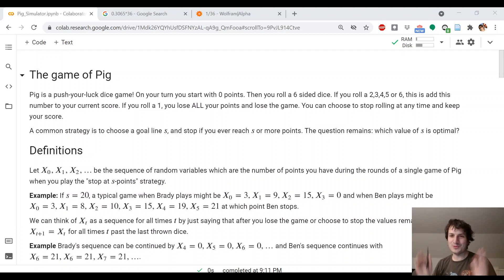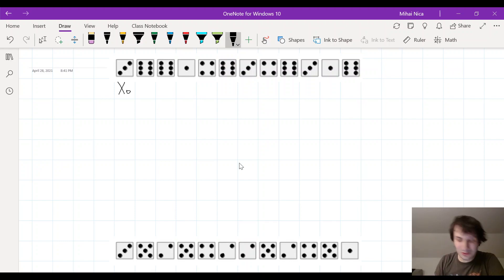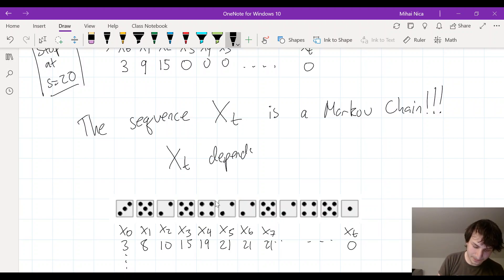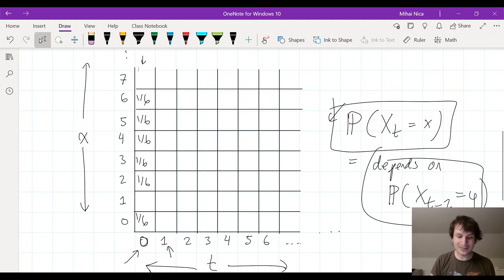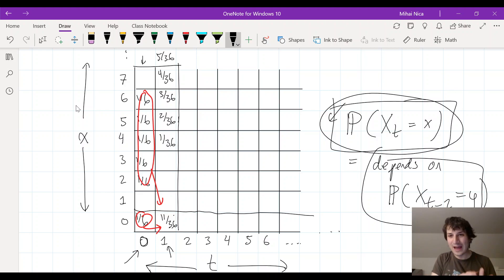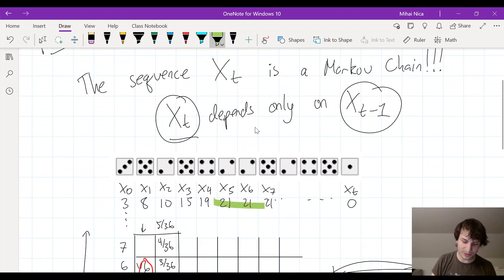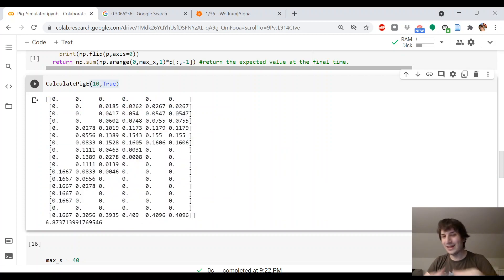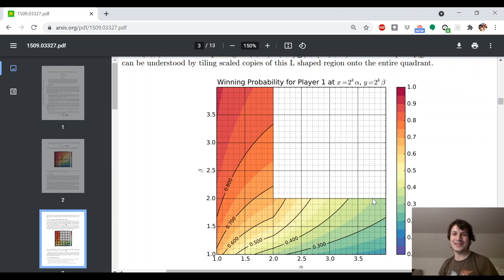FAST optimal strategies in dice game Pig and Guess Who using Markov chains - Response to Numberphile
Link to my paper on the Optimal Strategy in "Guess Who": a similar 2 player push-your-luck game with a nicer solution about taking risks when you are losing!

KNOWN ERRORS:
At 4:08 I wrote X_t is 0 but it should have been 21!

0:00 The exact solution running in 1 second
1:01 Summary of Pig
1:48 Sequence X_t and examples
5:01 Filling in the grid of probabilities
9:45 Three simple rules
14:10 BONUS tidbit on the optimal strategy in Guess Who